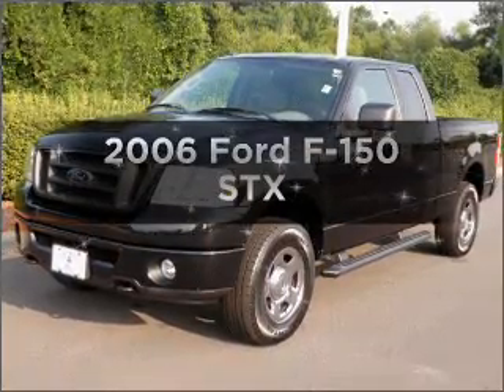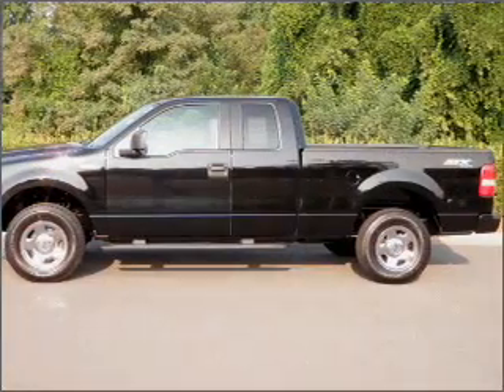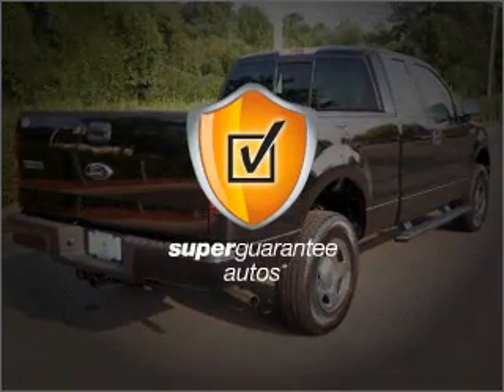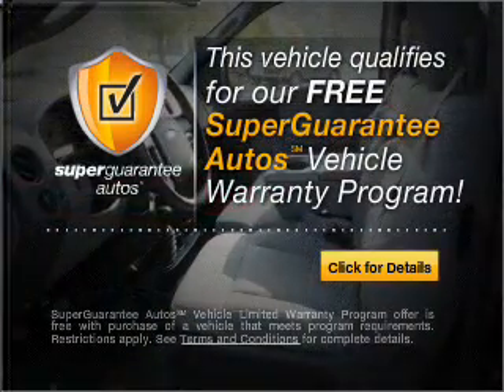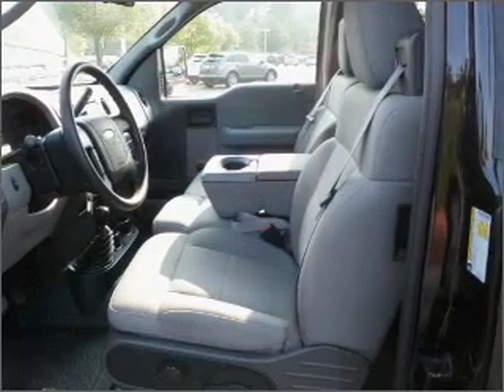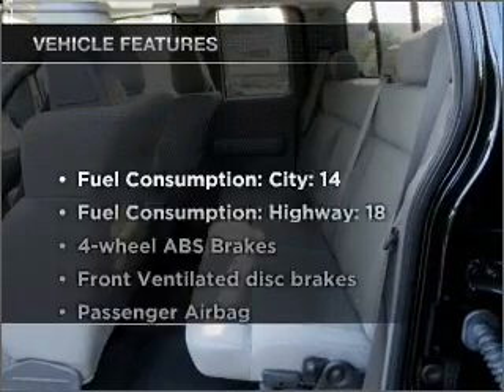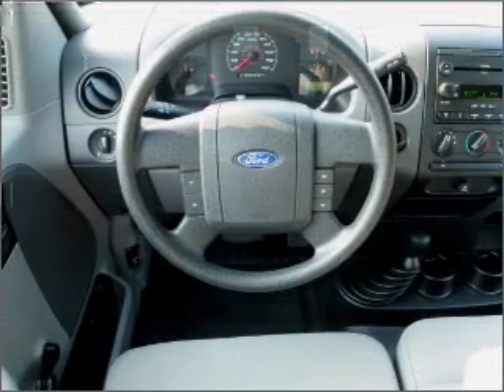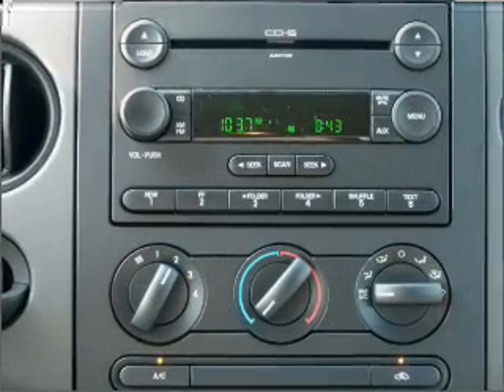2006 Ford F-150 - Huntersville NC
Year: 2006
Make: Ford
Model: F-150
Trim: STX
Engine: 4.6 liter 8 cylinder 16 valve
Transmission: 4-Speed Automatic
Color: Black
Mileage: 41510
Address:
13825 Statesville Rd